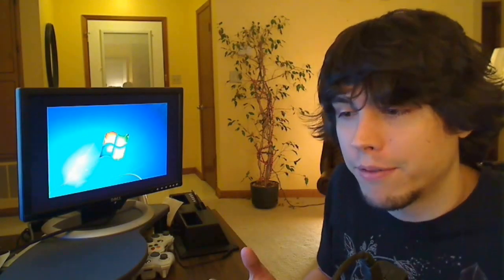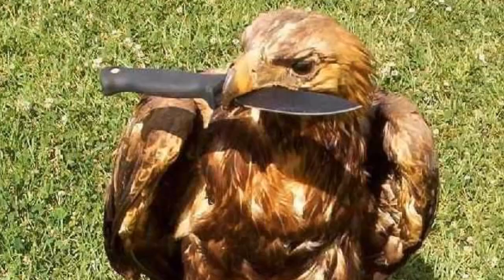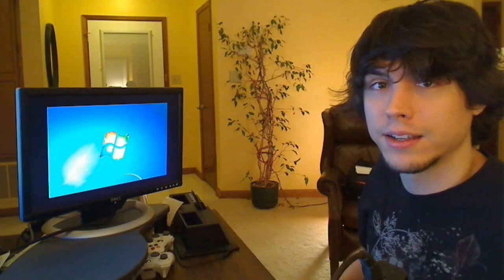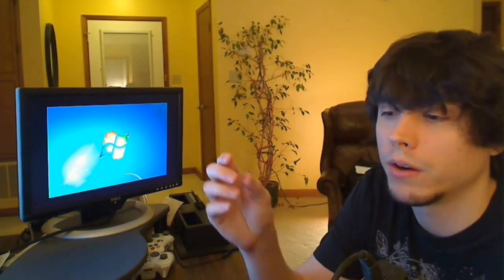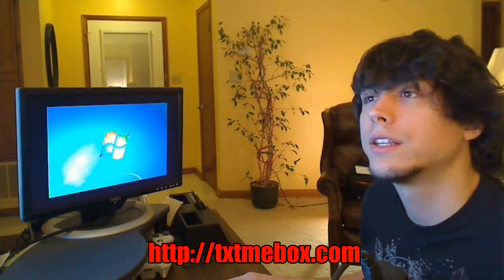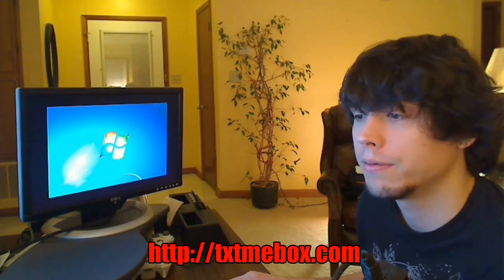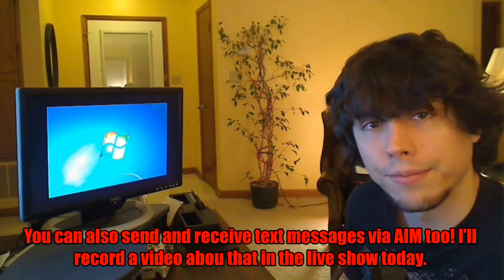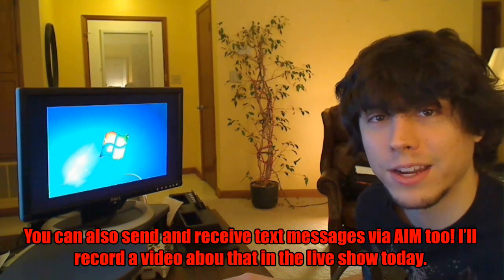I banned you because you are fat! WHAT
beautifulpeople.com banned 5000 accounts due to weight gain. WTF

Site to send text messages if you don't have it enabled on your phone